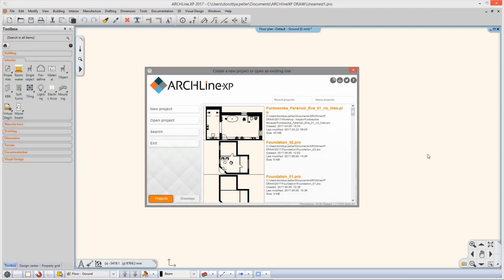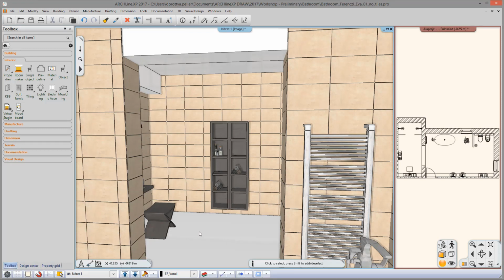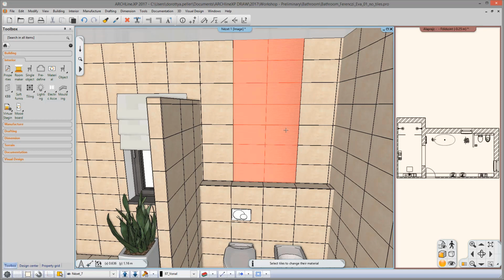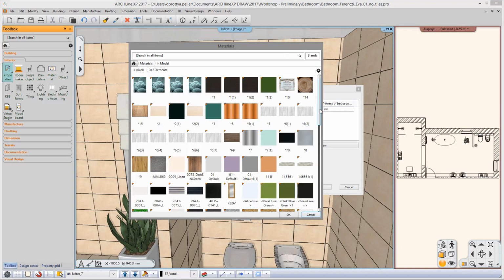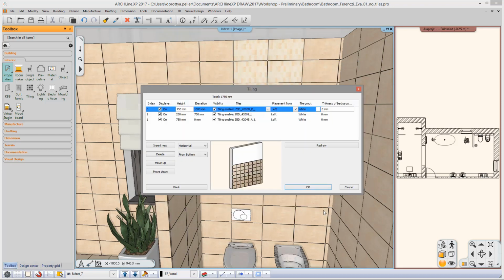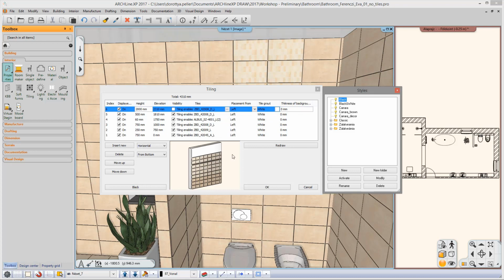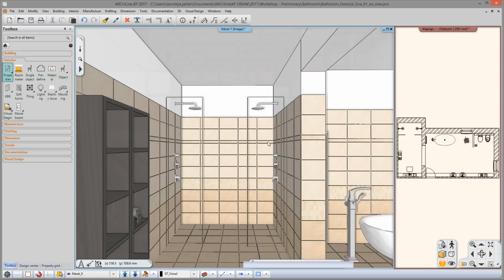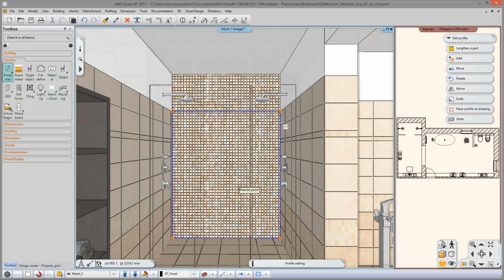Bathroom workshop 1/2 - ARCHLine.XP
This video is the first part of a video series called Bathroom workshop.

In this part you will learn about tiling in 3D, creating tiling styles and mosaic tiling.